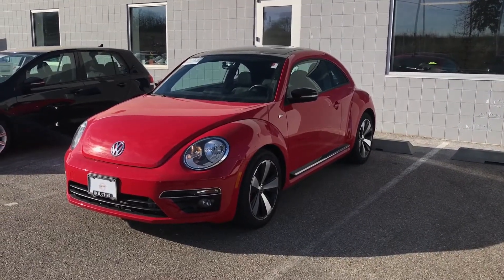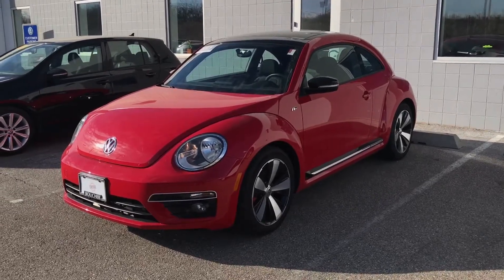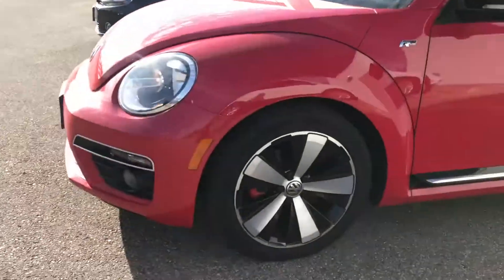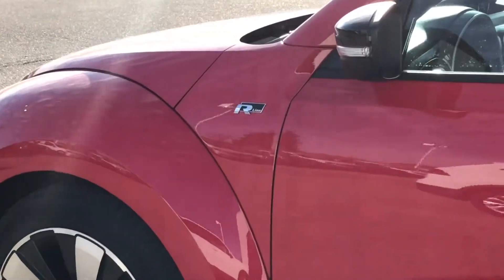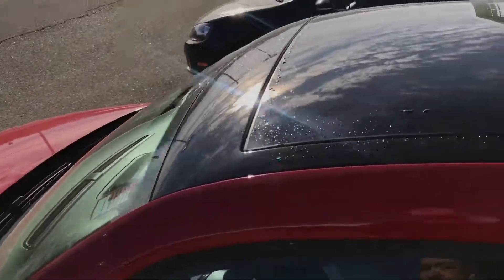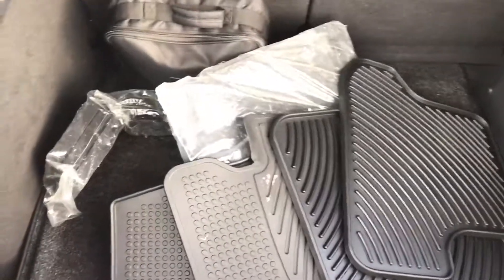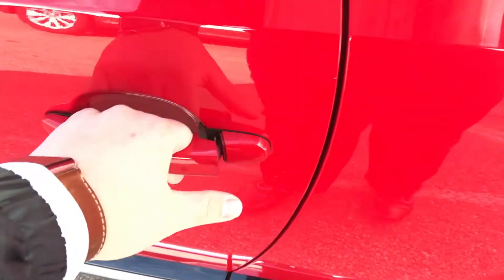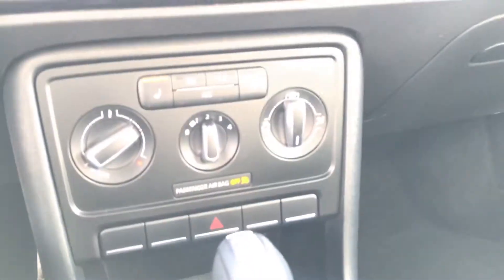Charlene’s 2015 Volkswagen Beetle Video from Steven & Kayce @ Boucher